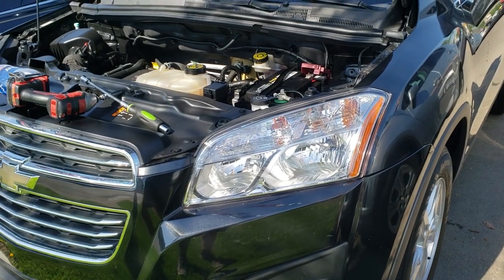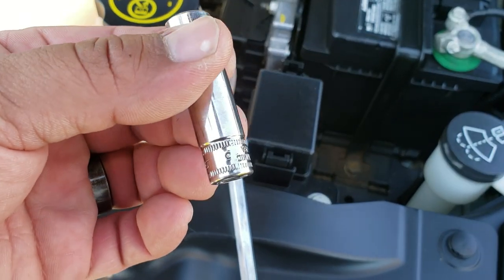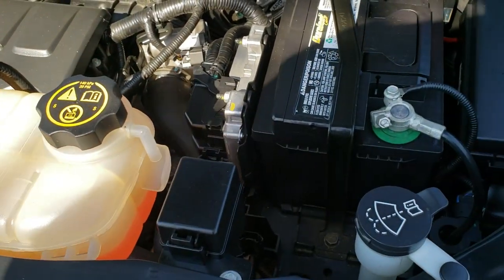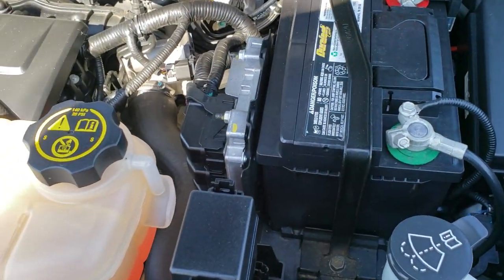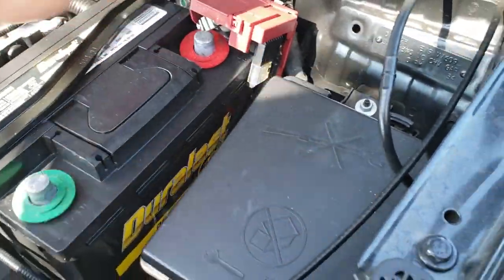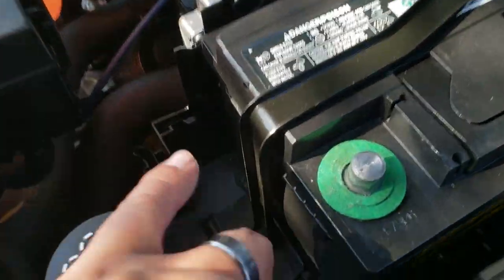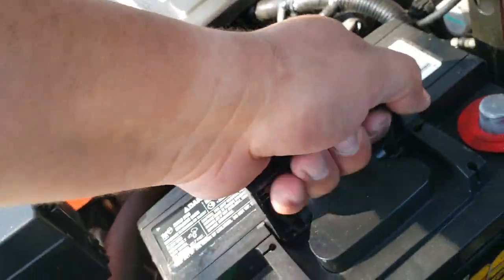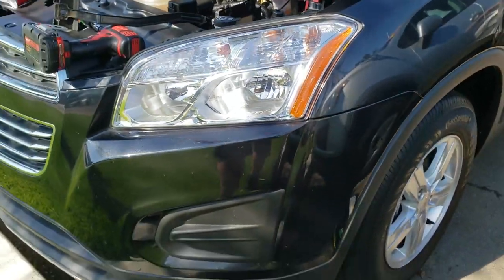How to: Remove a Battery from a 2015 Chevrolet Trax